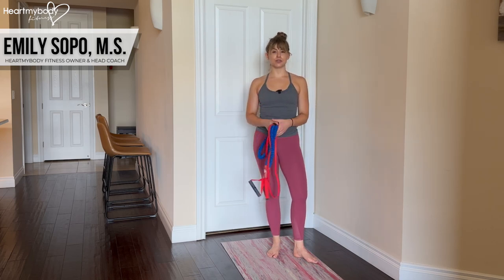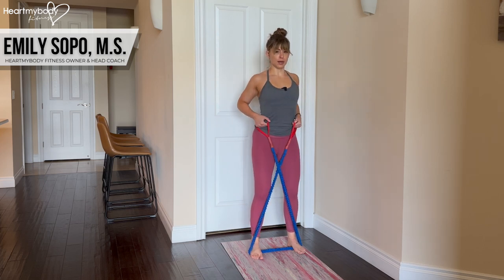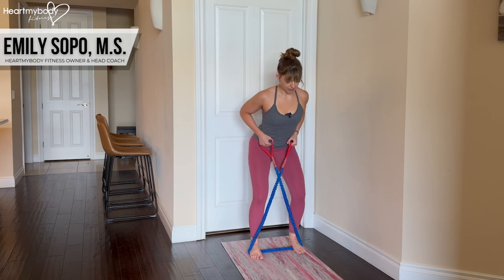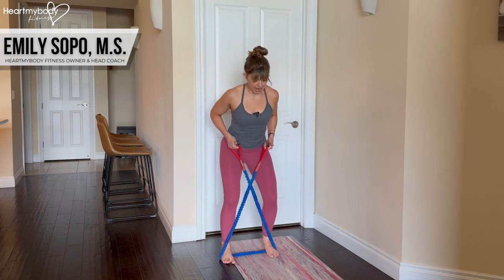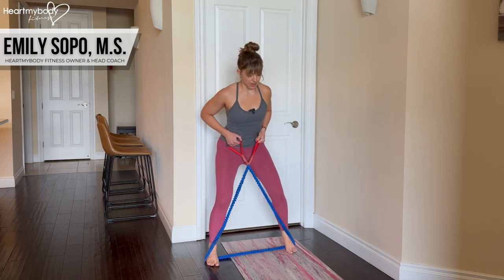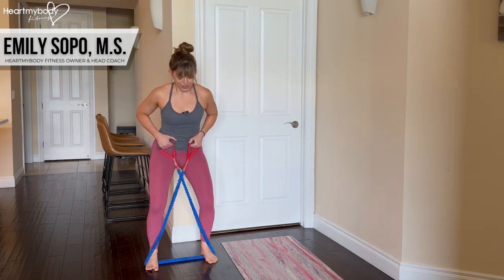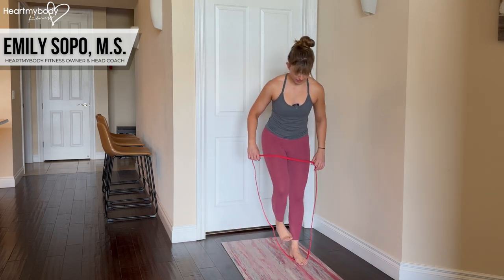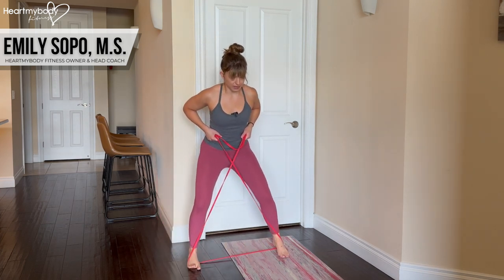How to do a Banded Side Step with a Long Band